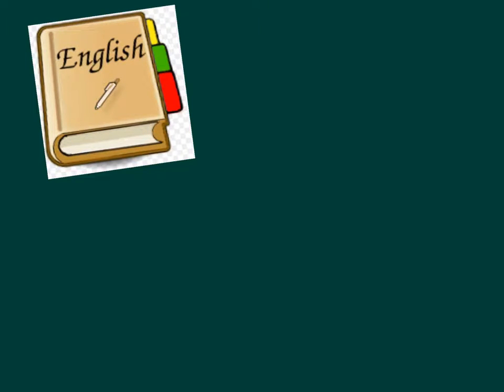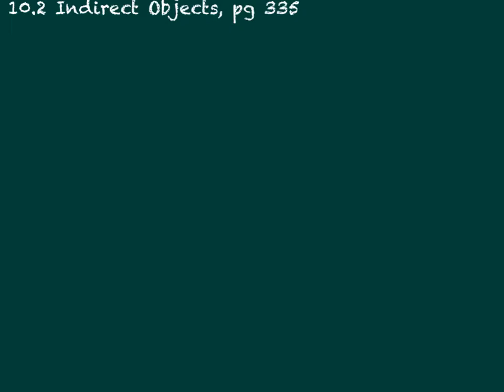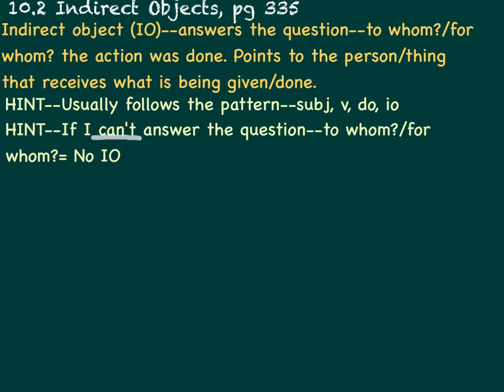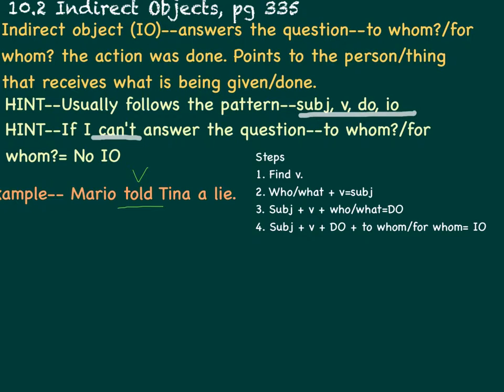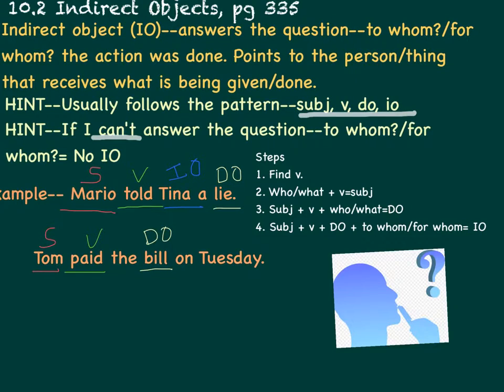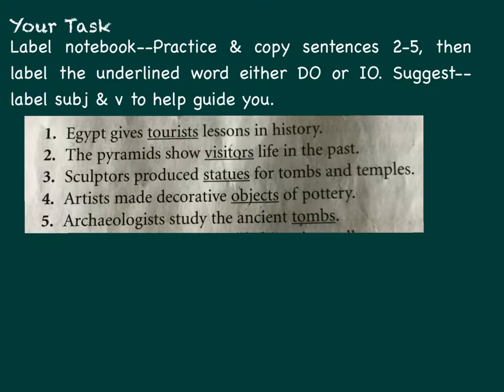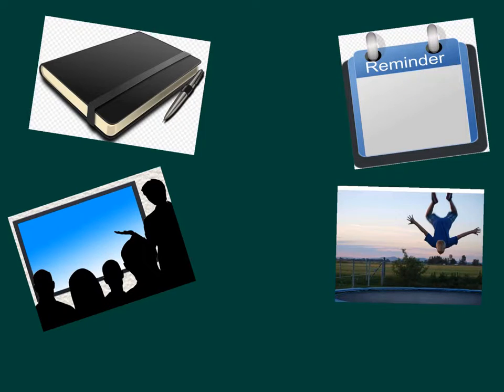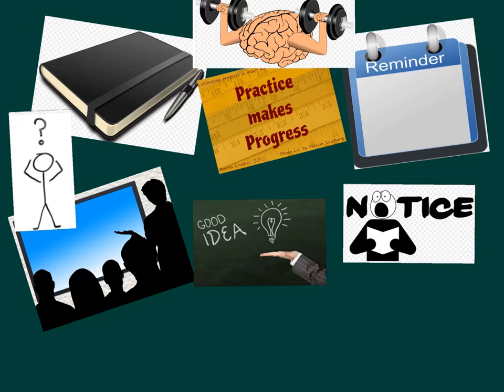10.2 Indirect Objects